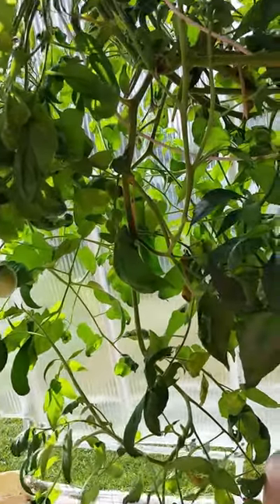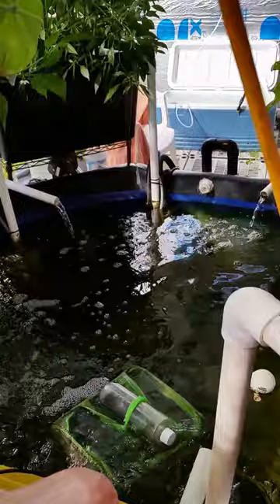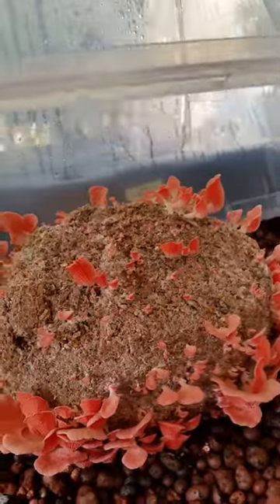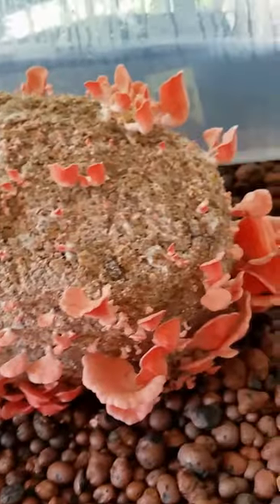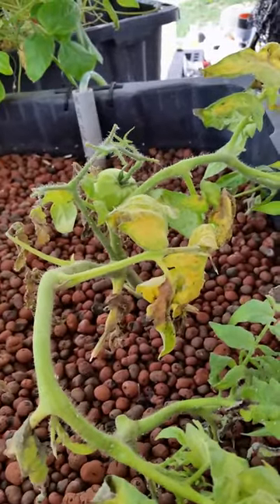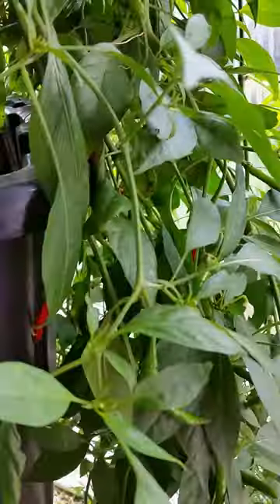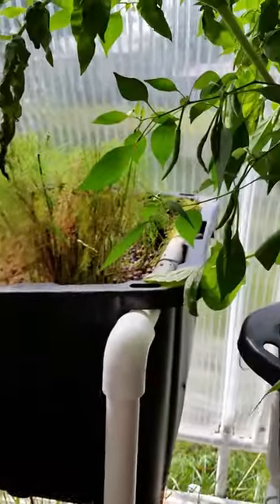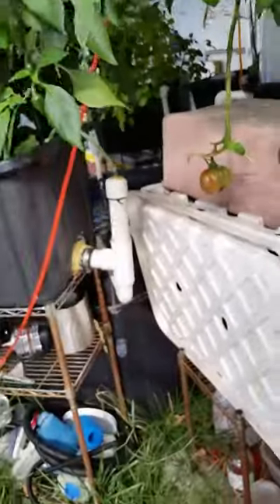Aquaponic oyster mushrooms 9 11 14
Aquaponics system update 9 11 14